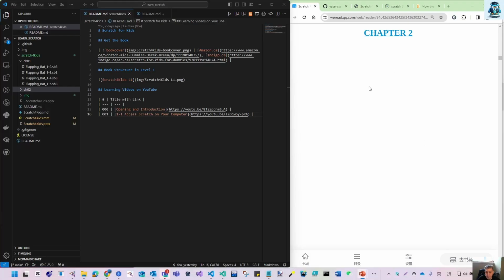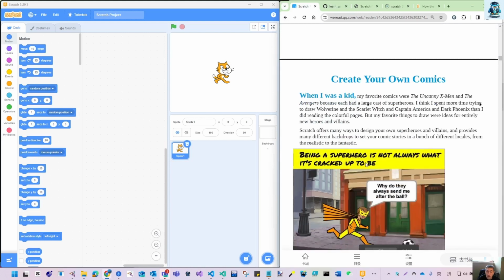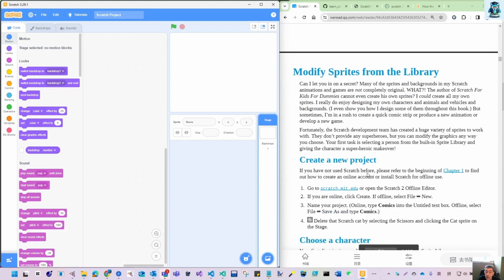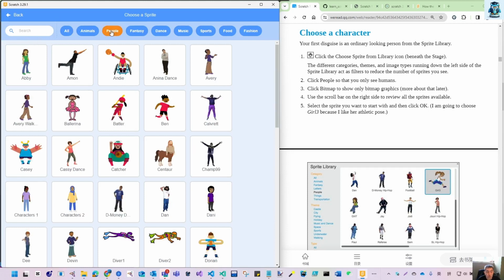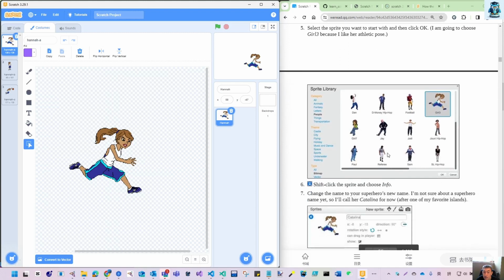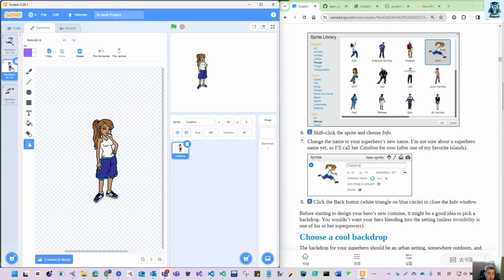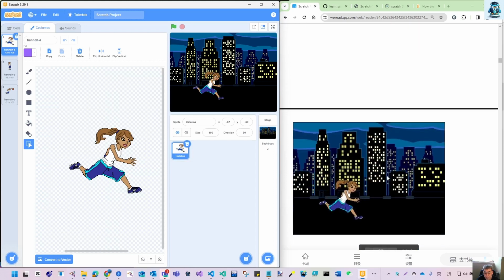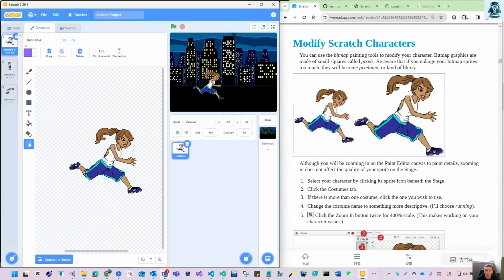Scratch for Kids 006 - 2-1 Modify Sprite from Library